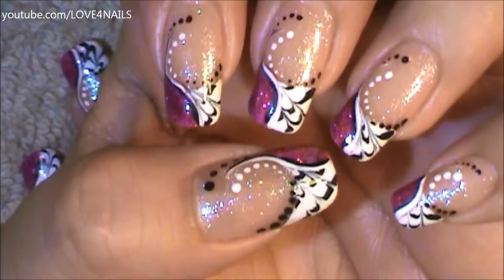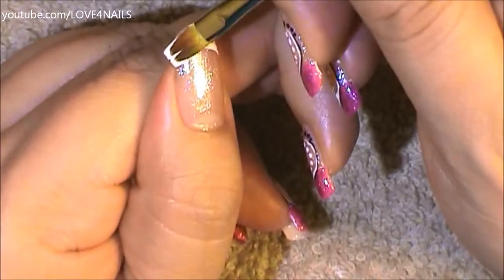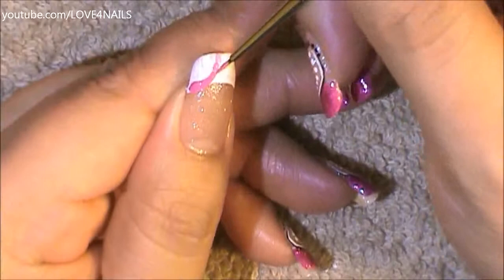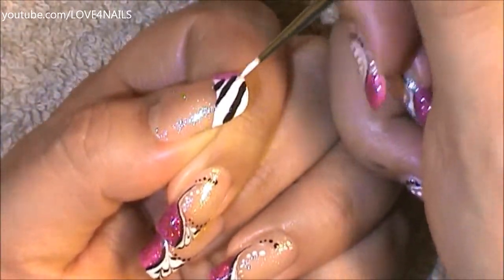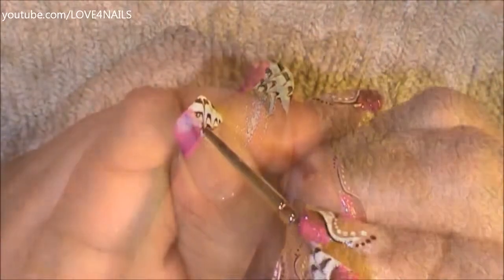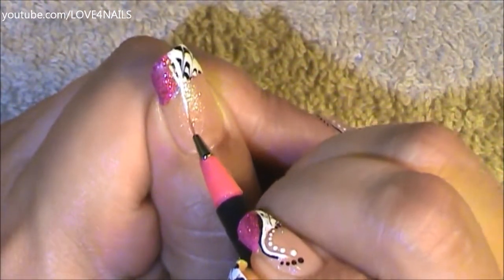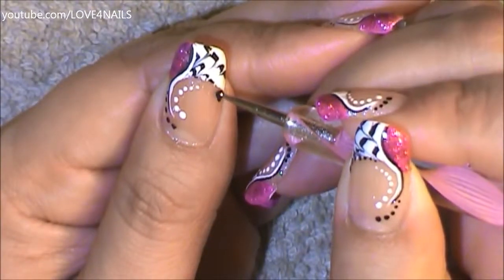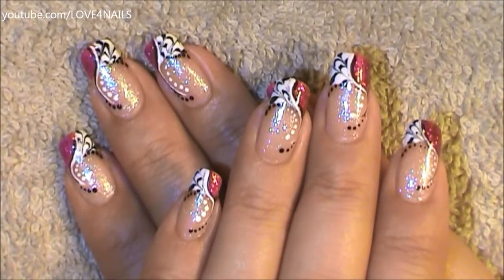Fast & Easy How To Color Dragging Nail Art Design Tutorial ᴺᴱᵂ